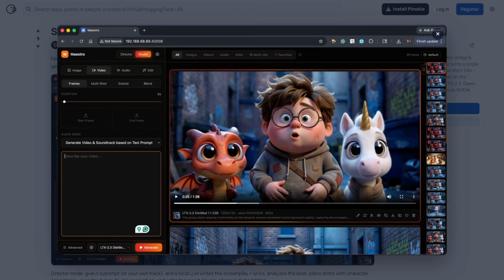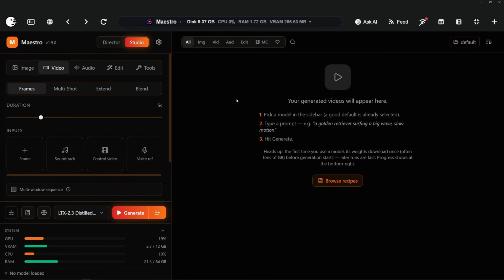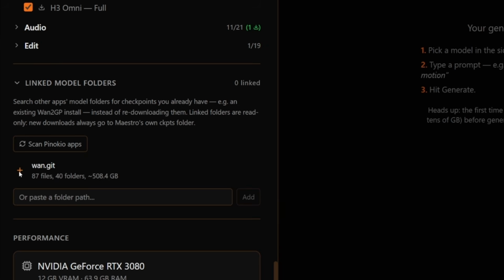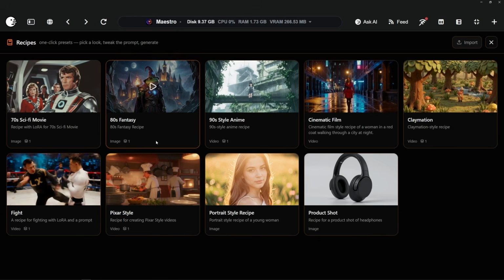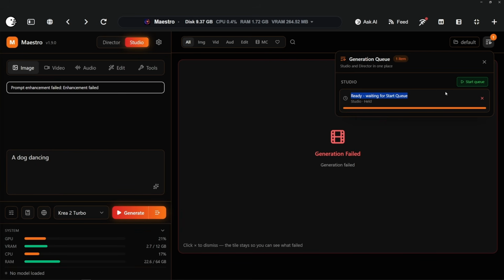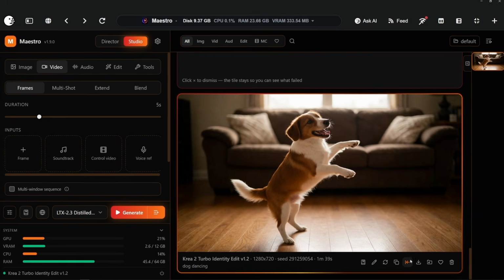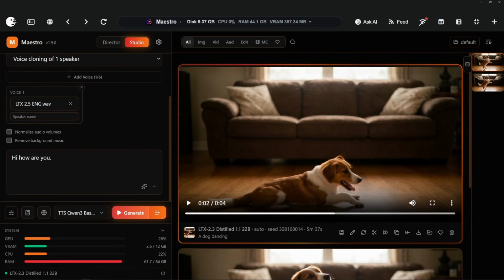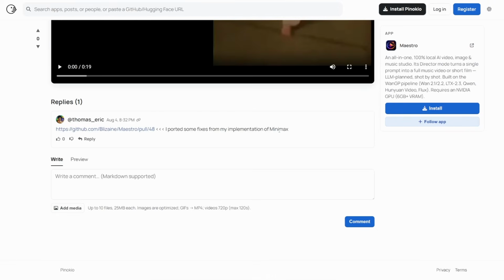Has Wan2GP become obsolete? We test Maestro (+Bonus: Fixes connection issues in China)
Are you still using Wan2GP to generate AI images, video, and audio locally? Then you need to check out Maestro, the new all-in-one AI multimedia studio that runs directly on top of Wan2GP. It automatically detects the models you’ve already downloaded, saving you both disk space and download time.

In this video, we install Maestro step-by-step using Pinokio, walk through the entire interface section by section (images, video, director, audio, and editing), and generate an image, a video, and a voice clone live to compare the actual results against Wan2GP. I also show you how to fix the common connection error with Hugging Face servers when working from China by using a mirror server within Pinokio—a trick that works for any other app installed there.

We discuss models like Flux, Krea, Wan2.1, Wan2.2, LTX 2.3, and Qwen TTS, compare their pros and cons versus Wan2GP, and I give you my final verdict: is it worth switching, or is it better to use both simultaneously?

If you’re interested in free, open-source, and 100% local generative AI—without subscriptions or external servers—this tutorial is for you.

👉 Don't miss my previous video on installing LTX 2.3, where I dive deep into the Refocus, Outpaint, and HDR LoRAs I use here.

00:00 - Introduction: What is Maestro? 00:44 - What we'll do in this video
01:24 - How to install Maestro using Pinokio
01:42 - First look at the interface
02:19 - Available images and models section
03:00 - Video models: Wan2.1 and Wan2.2
04:10 - Director mode and audio section
04:57 - Built-in editing section
05:19 - First test: generating an image
07:13 - Fixing the Hugging Face connection error in China
09:33 - Video generation test
10:37 - Voice cloning test
12:09 - Conclusion: Is it worth switching to Maestro?
13:22 - Wrap-up and recommended video

KEYSFAN PROMO 👇
Get a genuine Windows 11 Professional license for only $15.67, originally $199!!!

Follow me 👉
My second YouTube channel (In Spanish):

Try ComfyUI in the cloud for FREE (30 Days):
Código: gilingyu30